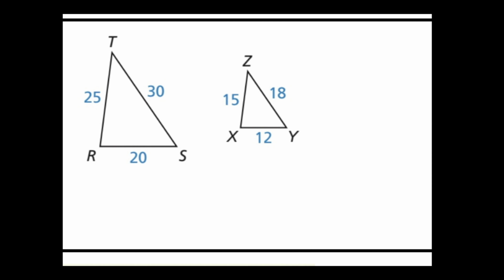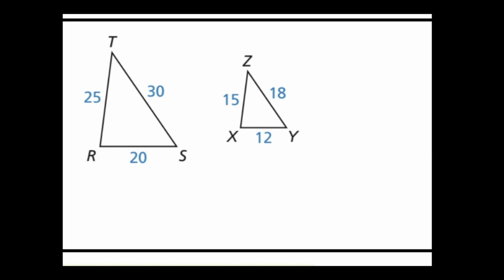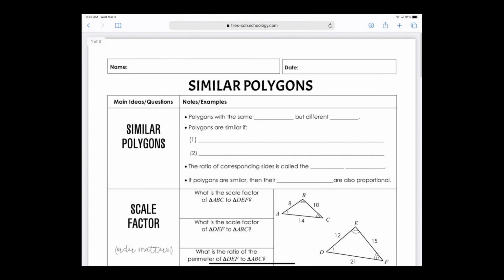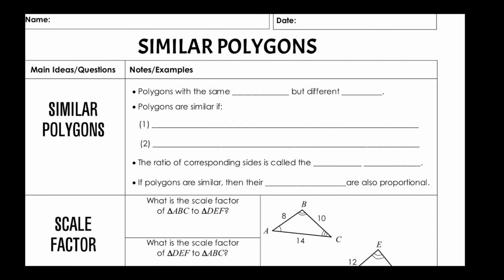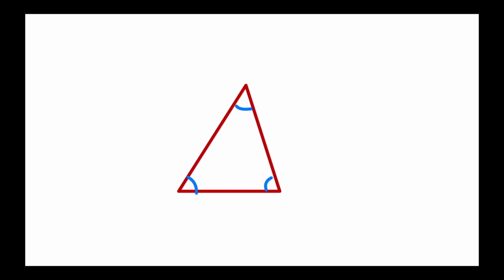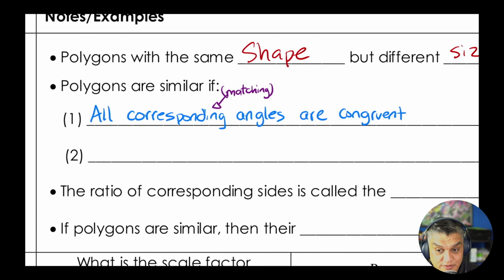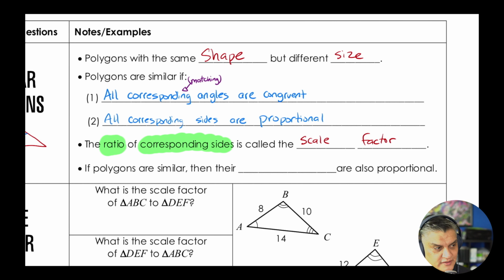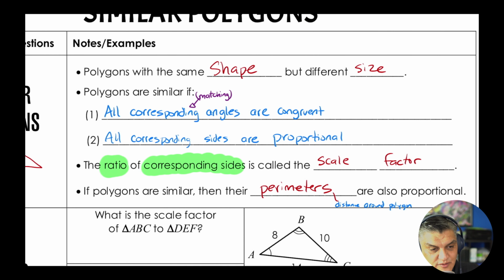INTRO TO SIMILAR POLYGONS - Wednesday, March 3, 2021 - Period 11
Today we talk about Similar polygons by first doing a warm-up where you look at a picture and tell me what you notice and what you wonder. Then we define what it means for two polygons (or objects, or figures) to be similar.